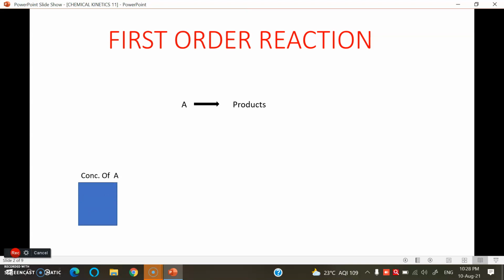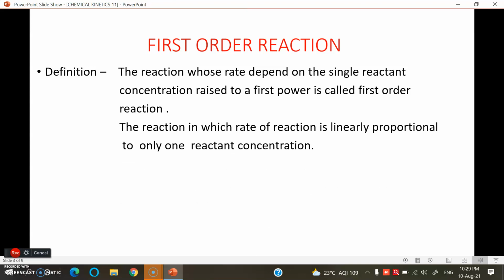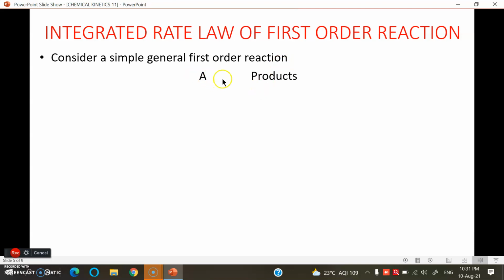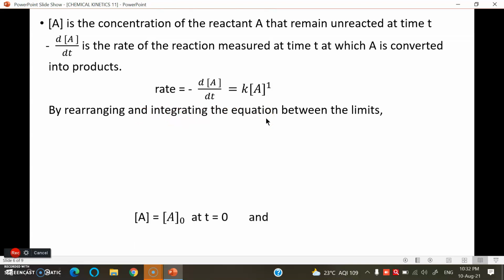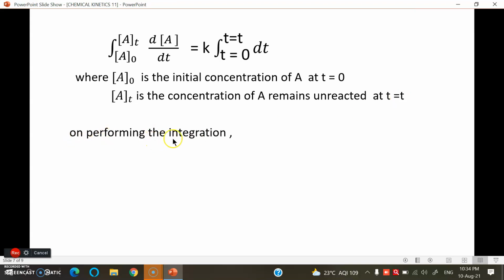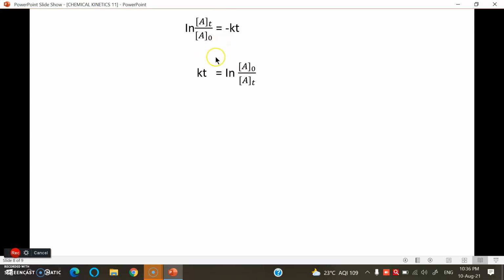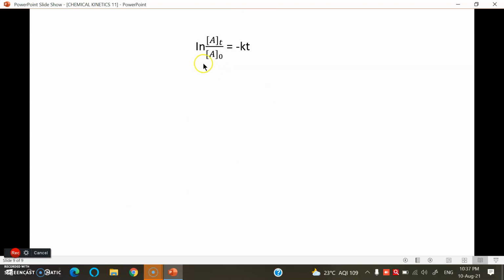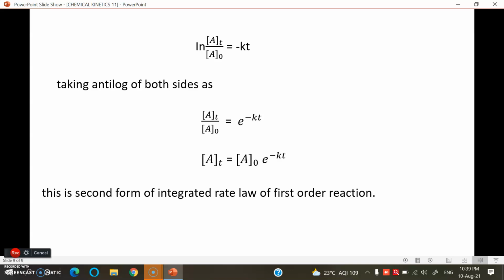Mr.R.G.Taware XII CHEMISTRY (Chemical Kinetics) - First Order reaction and its integrated rate law